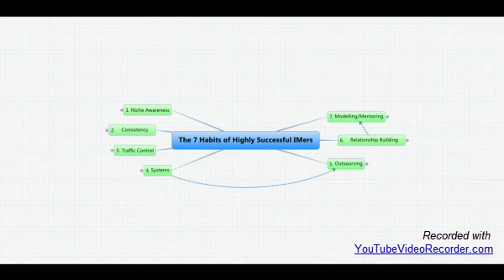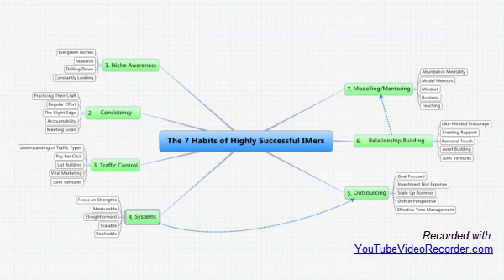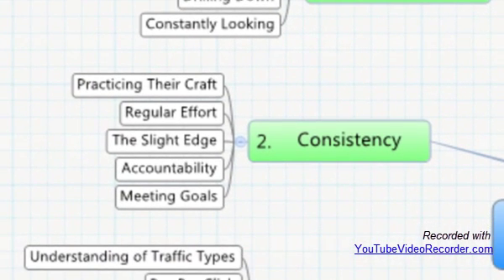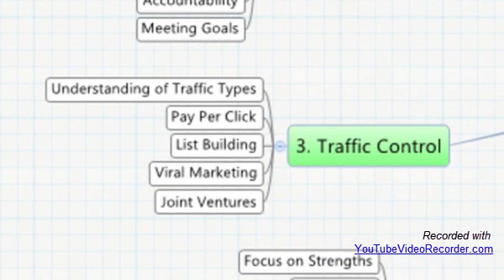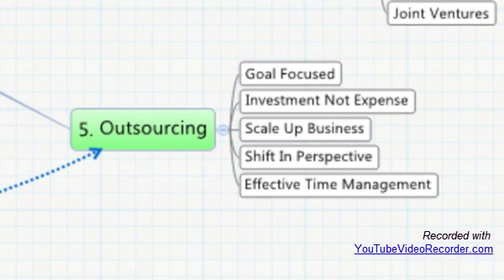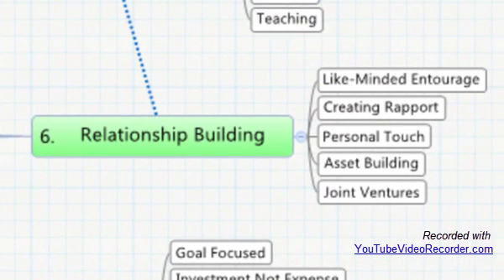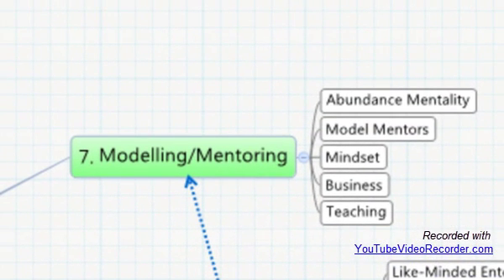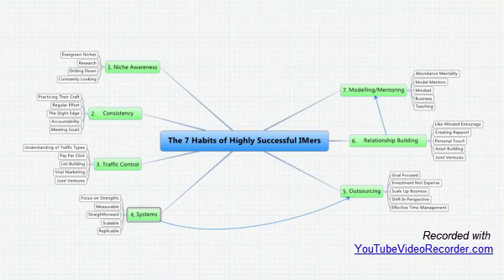How to Make Money Online | Work From Home | Free Internet Course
You will learn the tools, techniques and attitudes of highly successful internet marketers, so that you can build your business according to these principles.

These principles are universal. Every internet marketer who is succeeding online is applying them to their business.